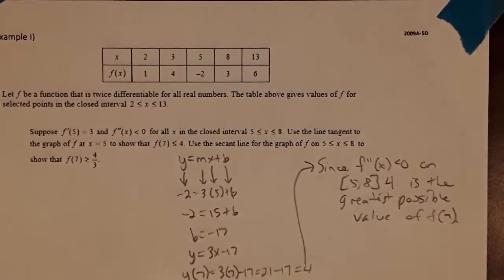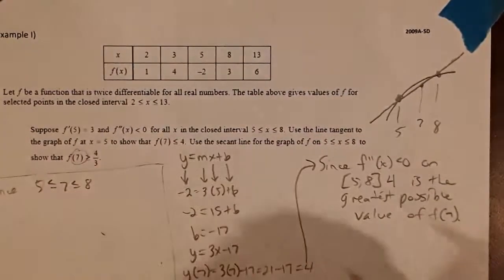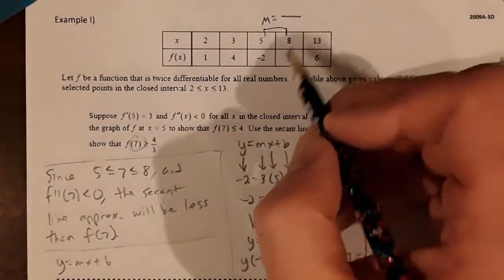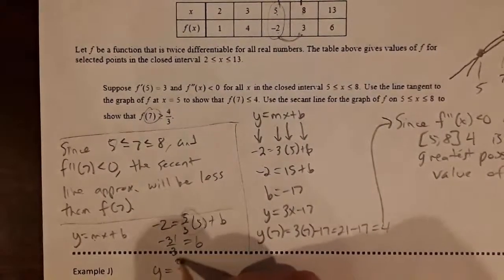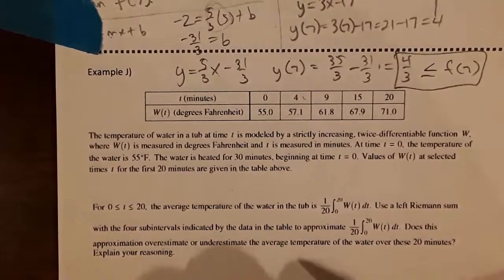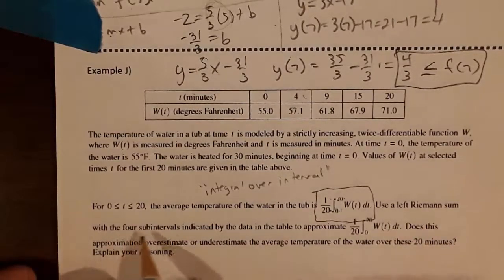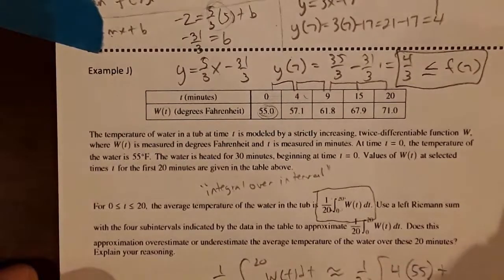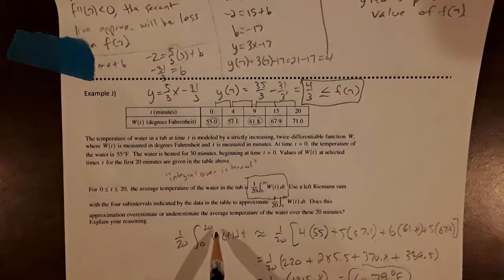Calculus Video 6.1 part 2